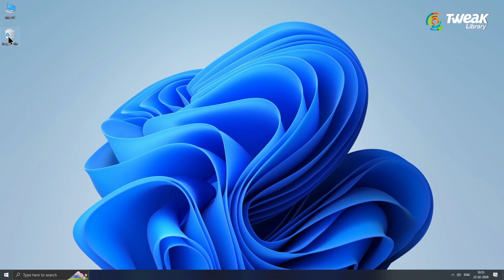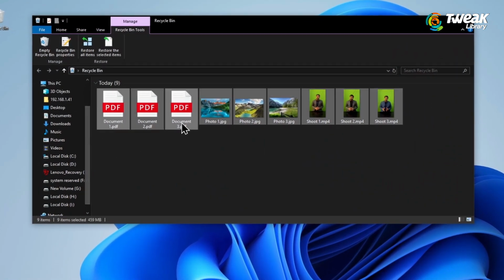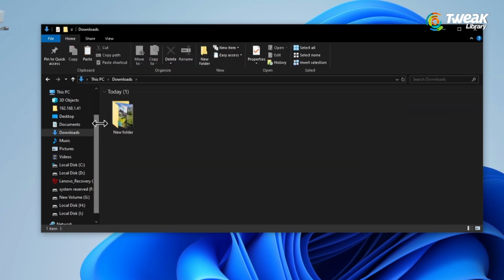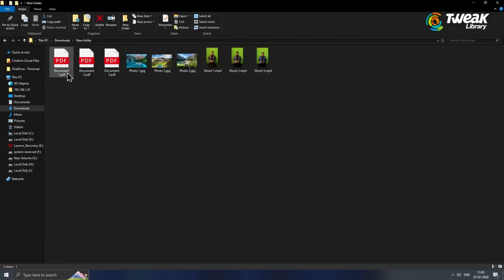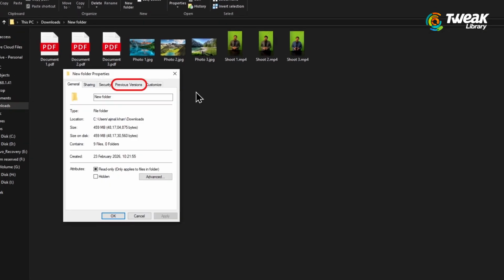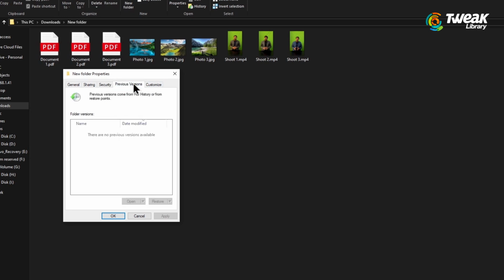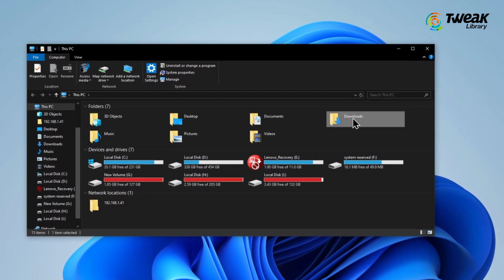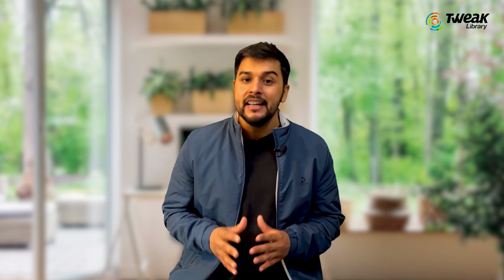How to Recover Deleted Files from Downloads Folder in Windows 10 & 11 PC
Accidentally deleted important files from your Downloads folder in Windows 10 or Windows 11? Don’t worry! In this step-by-step guide, I’ll show you how to recover deleted files from the Downloads folder using simple and effective methods. Whether your files were deleted normally or permanently removed using Shift + Delete, you’ll learn how to restore them using Recycle Bin, File History, Previous Versions, and professional data recovery software.
This tutorial works for both Windows 10 and Windows 11 PCs and is perfect for beginners. Follow the complete process carefully to recover documents, photos, videos, and other important files from your Downloads folder quickly and safely.
Watch till the end to make sure you don’t lose your important data again!

Recover Deleted Files from Windows PC - Download Advanced File Recovery Software:-